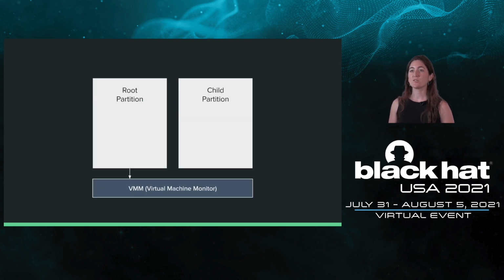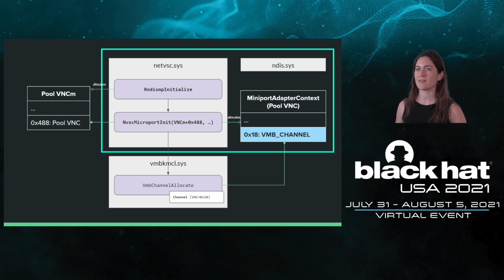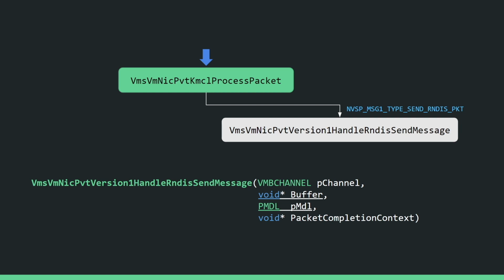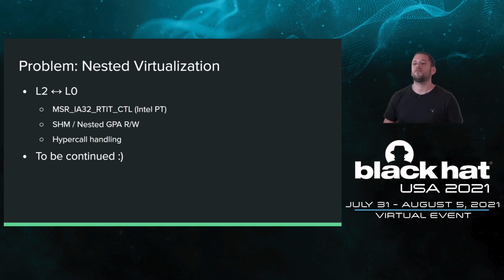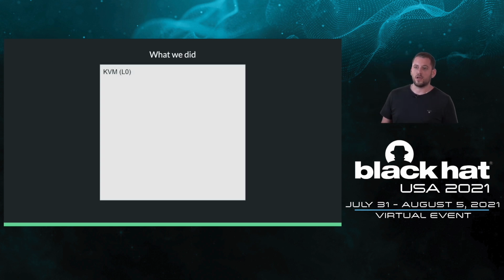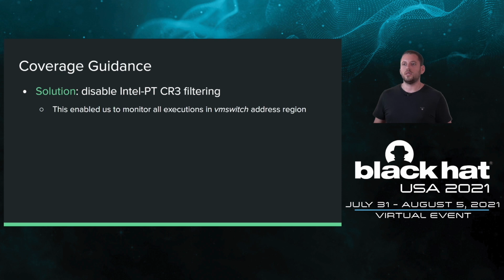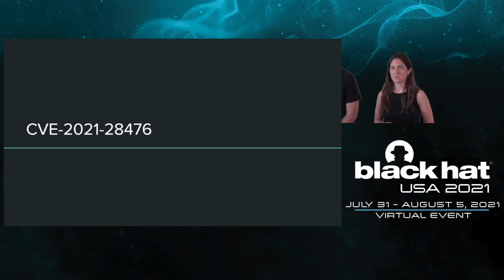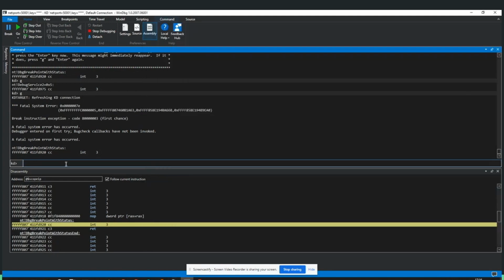hAFL1: Our Journey of Fuzzing Hyper-V and Discovering a 0-Day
...In this session, we present hAFL1 and provide the implementation bits required to write a Hyper-V fuzzer. We uncover a critical 0-day in Hyper-V vmswitch which was found using our fuzzer - an arbitrary read vulnerability. Finally, we show a live demo of exploiting this vulnerability, which until only a few weeks ago could take down big portions of Azure cloud infrastructure.

By: Peleg Hadar & Ophir Harpaz